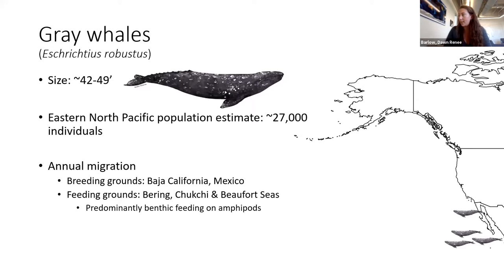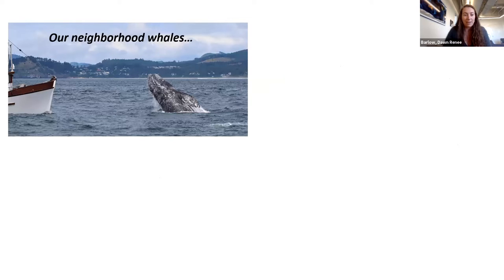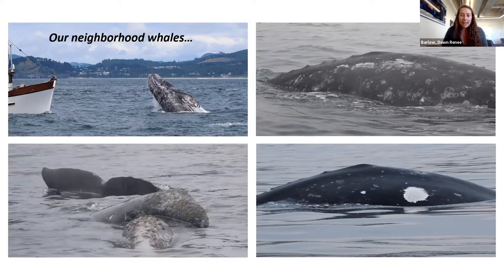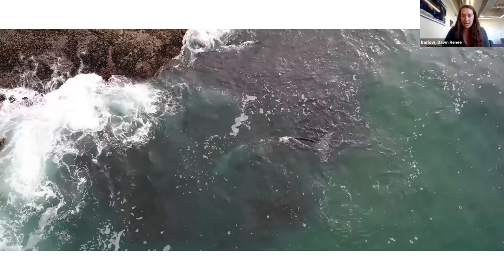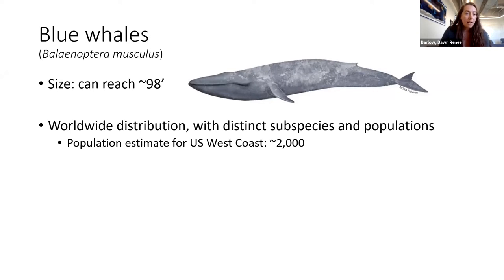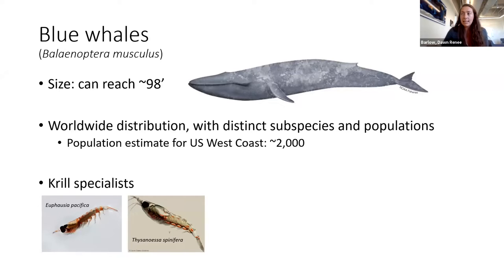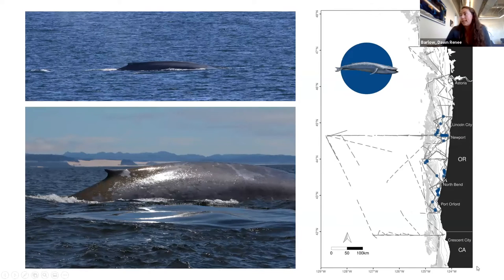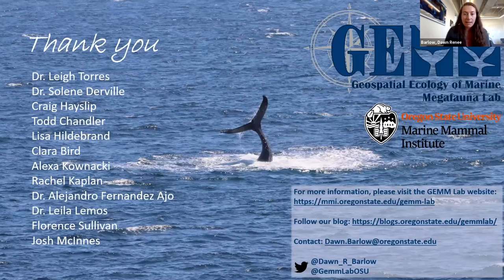Science Inspired Art-watercolor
Need inspiration? Try this art lesson that was first presented at the State of the Coast 2021 conference when scientist, Dawn Barlow from the Marine Mammal Institute and artist Lacey Prososki teamed up to present the Watercolor Whales Workshop.

This is an edited version that is about 10-minutes long. The first portion includes Dawn Barlow's talk on whales that live off the Oregon coast. The next section (starting at 6:34) is a speed-up version of Lacey Prososki's watercolor lesson on painting whales. Here is the original presentation from the State of the Coast conference